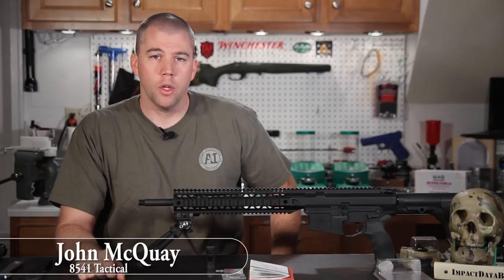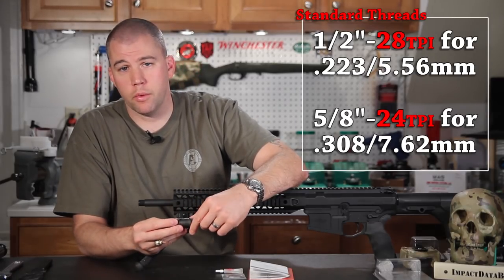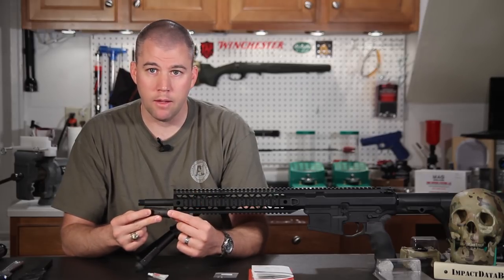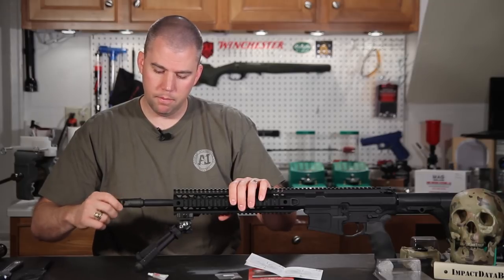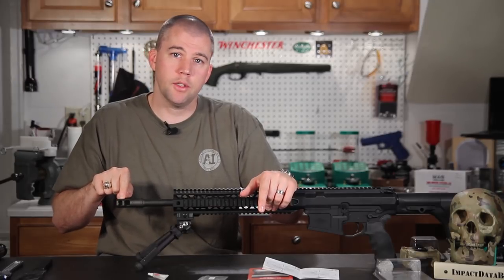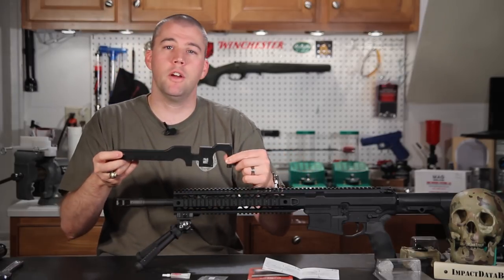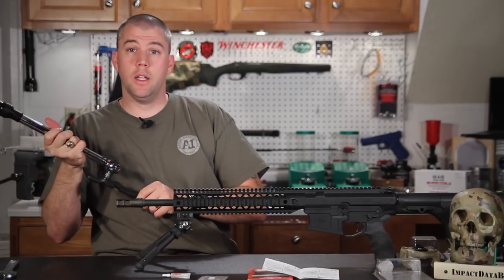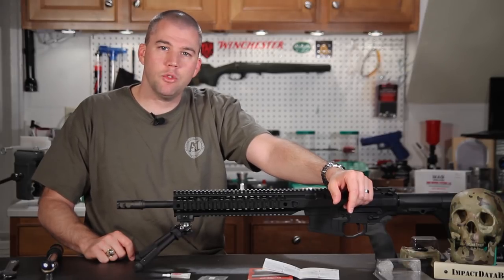MATEN Build Series 08 - Surefire SOCOM Muzzle Brake Installation (SFMB-762-5/8-24)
In this episode we show how to install the Surefire SOCOM Muzzle Brake (SFMB-762-5/8-24)